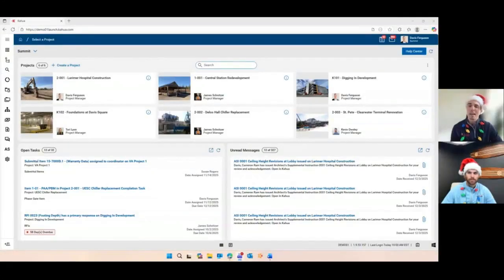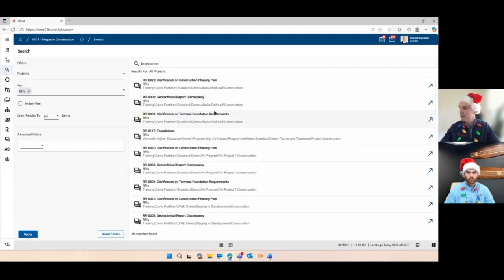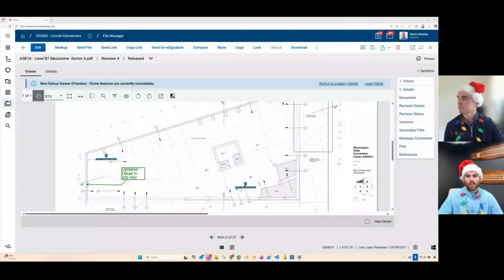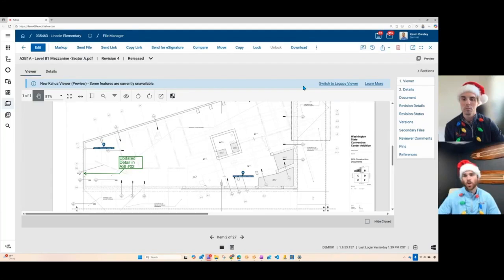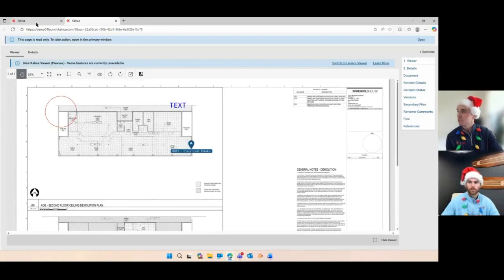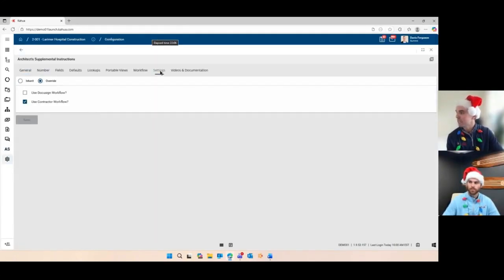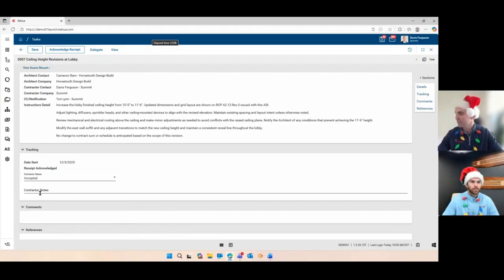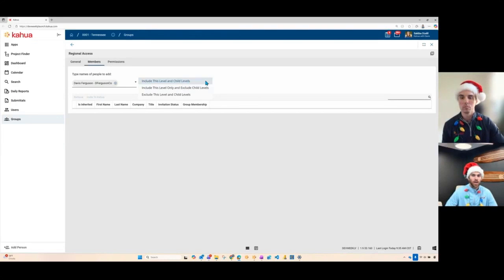2025 Wrap-Up: 6 Kahua Enhancements Every Customer Should Know (and Use!) | Kahua Webinar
2025 has been a huge year for Kahua, packed with powerful updates, time-saving tools, and smarter ways to work. But with so much innovation, even our most seasoned users have told us it’s hard to keep up!

That’s why we’re wrapping up the year with something special: a Holiday Edition of “Digging In With Davis”, featuring Kevin Owsley from “Kahua With Kevin.”

Together, Davis and Kevin are counting down their 6 favorite Kahua updates, features and enhancements from 2025 - the ones users love most (once they discover them!). In this fast-paced, visual session, you’ll see exactly how these updates help you:

- Save time by eliminating extra steps and clicks
- Simplify processes across teams and projects
- Get even more value out of your existing Kahua investment

Whether you’re a Kahua power user or just getting started, you’re bound to discover a few gems that make your day-to-day work easier.